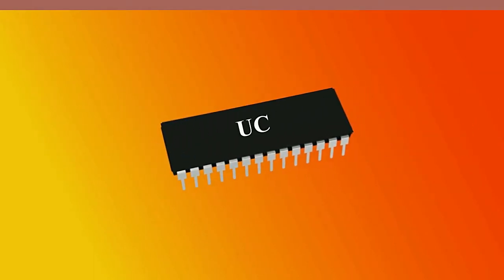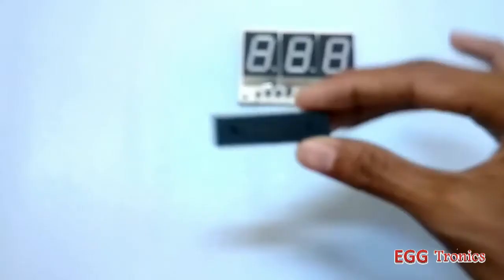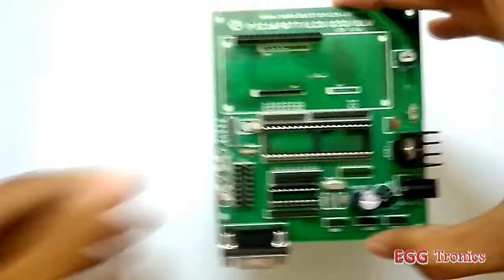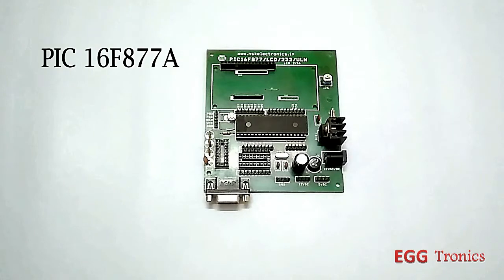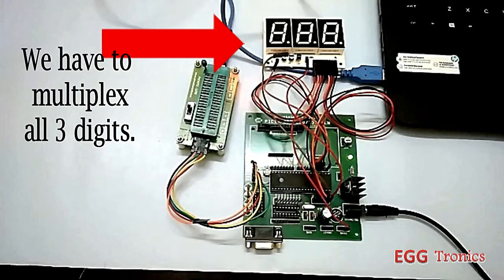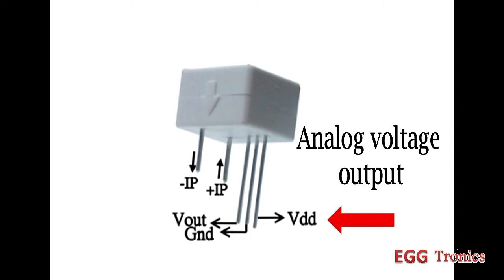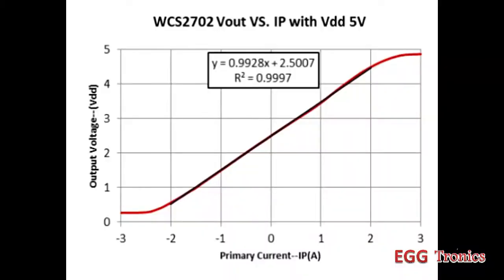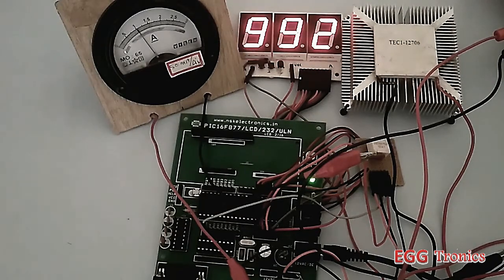Digital Ammeter Using PIC Micro-Controller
If you want to say Hi.
say at twitter @Eggtronics31

I am PCB designer, Electronics Circuit Designer
and Microcontrollers Programmer:

if you want to me to do a design for your project.
you can connect me via mail.

Check out my Youtube Channel Playlists for more of my content.

Links to some of my other interesting videos

Egg Tronics - Electronic Projects